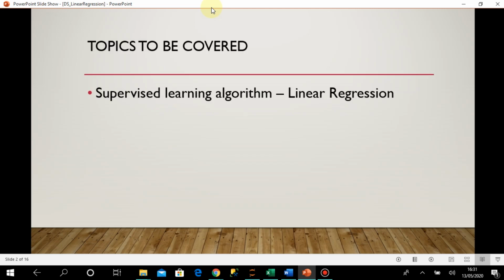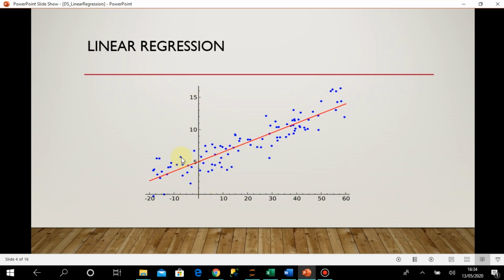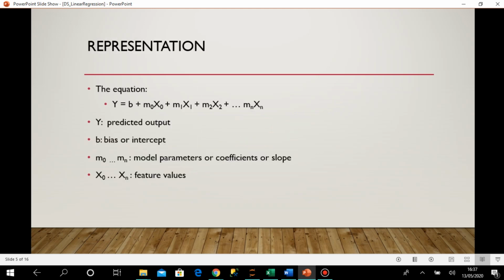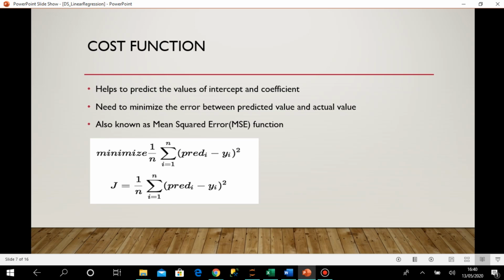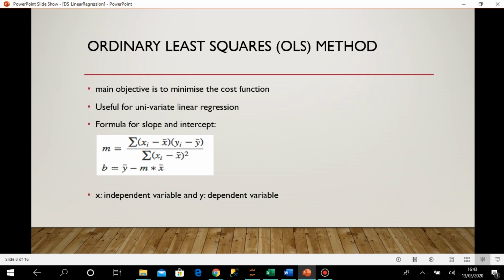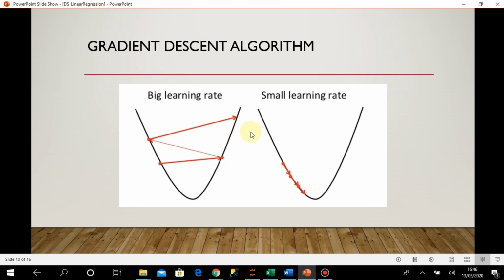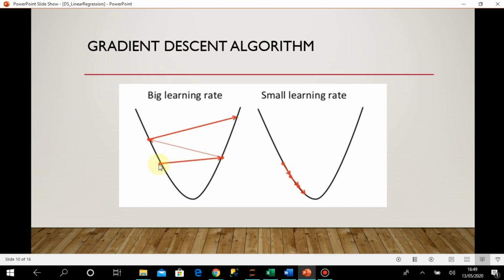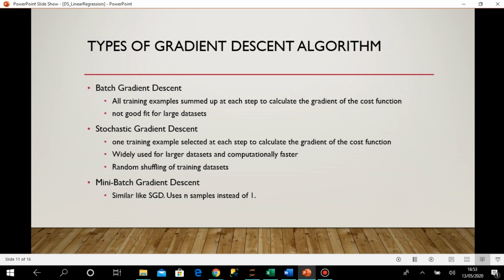Data Science using Python -- Linear Regression Theory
Data Science using Python -- Linear Regression Theory Supervised Regression Algorithm